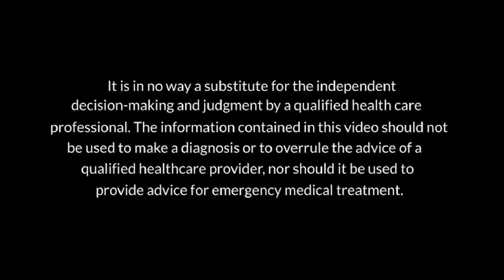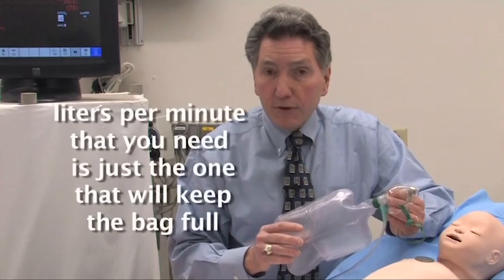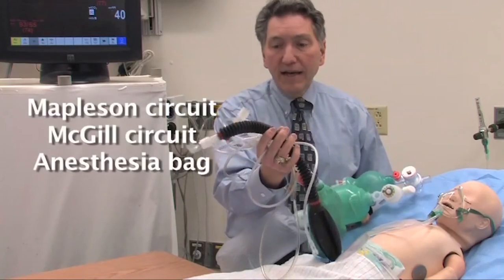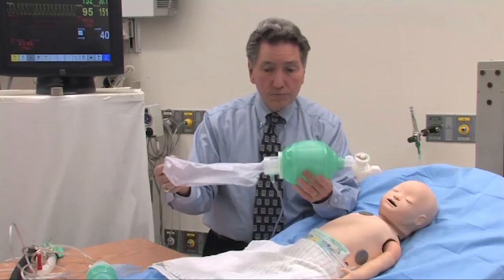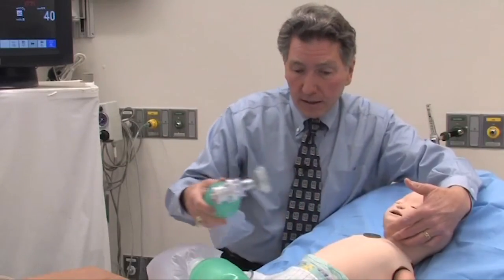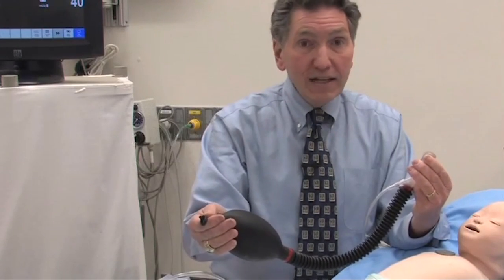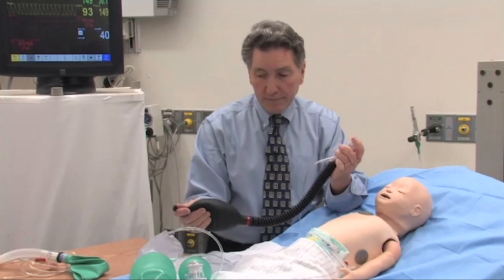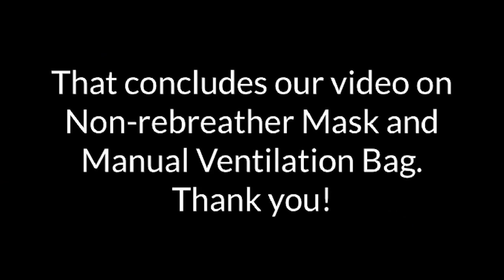Non-Rebreather Mask and Manual Ventilation Bag by R. Pascucci | OPENPediatrics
Learn about features and proper usage of non-rebreather masks and manual ventilator bags to provide oxygen to patients.
5:36 Chapter 2: Self- Inflating Bags
12:21 Chapter 3: Mapleson/McGill Circuit or Anesthesia Bag
19:07 Chapter 4: Summary

Last reviewed date: March 18, 2019.